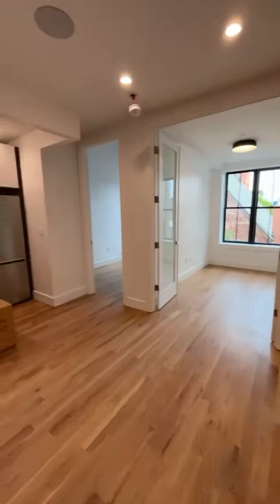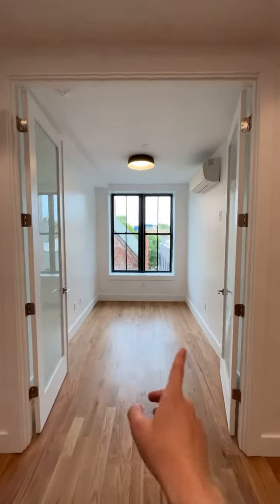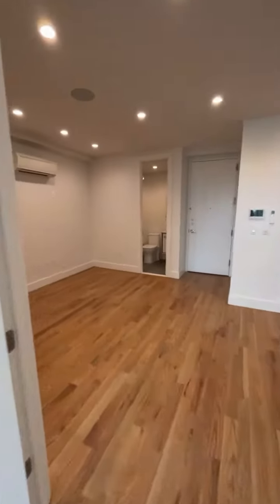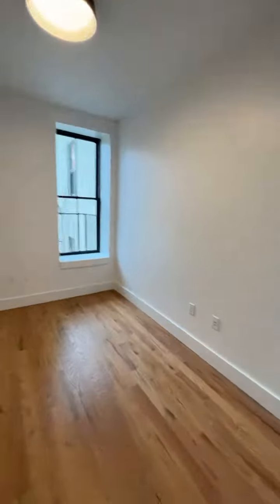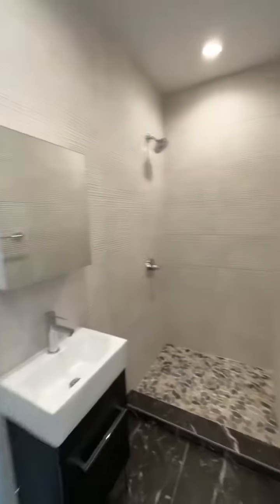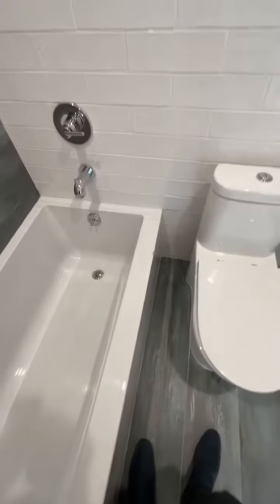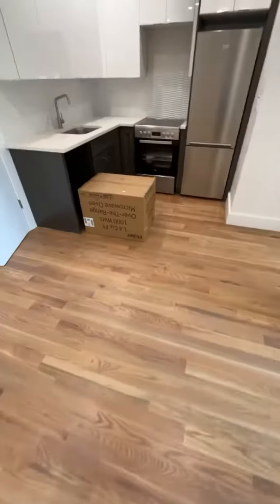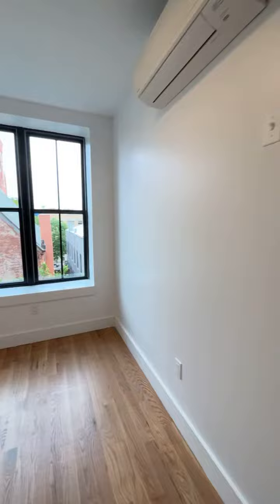NYC Apartment Tour